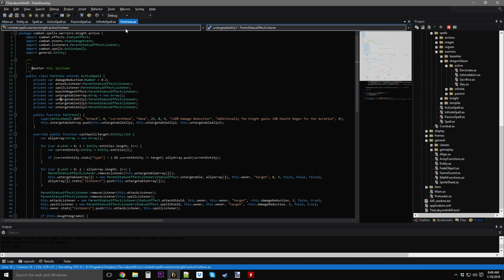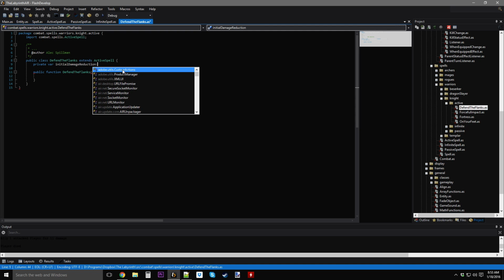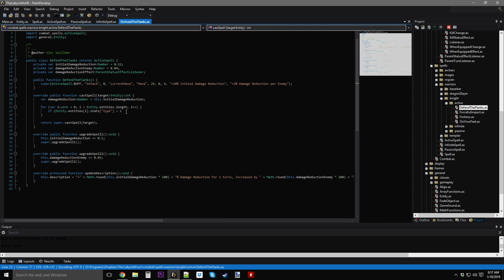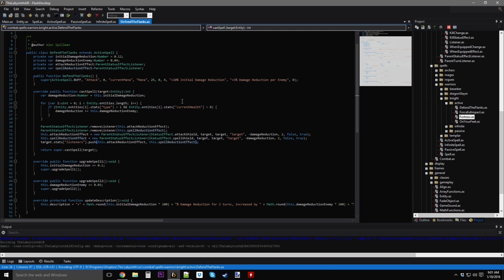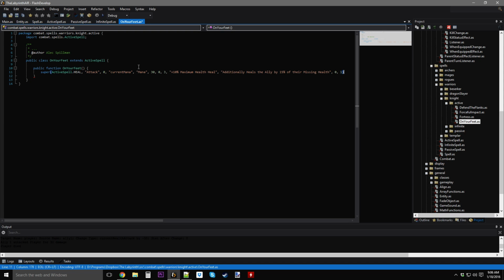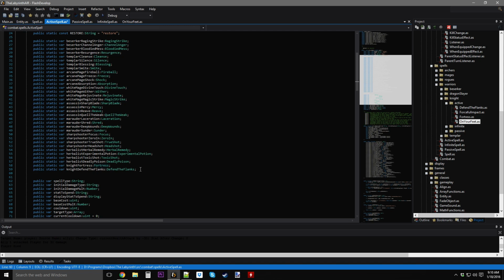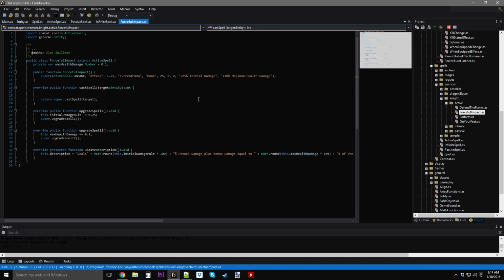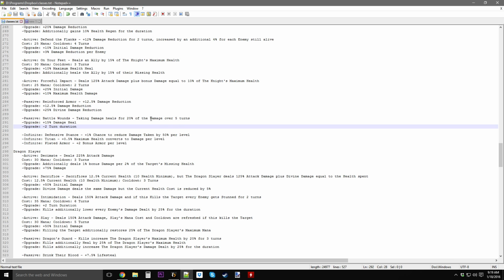The Labyrinth Spells (Knight): Episode 15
The Labyrinth is an upcoming Roguelike/RPG/Dungeon Crawler with heavy emphasis on the combat of the game. You explore floors to gain countless permutations of weapons, armor, and offhands to equip your party while unlocking unique spells across 16 playable classes. Random generation ensures each playthrough is different than the last, and the game also includes seeded randomness for saving layouts for sharing or replaying.